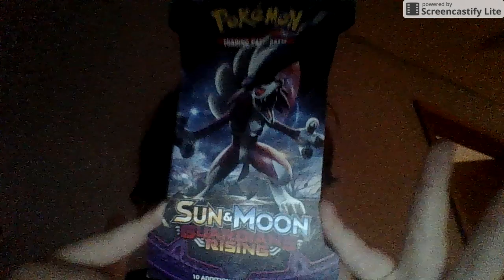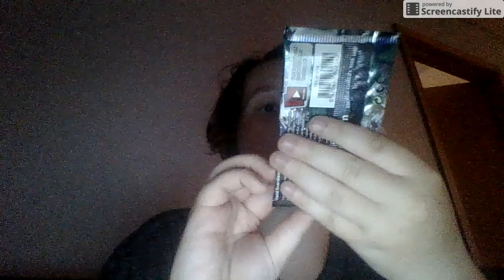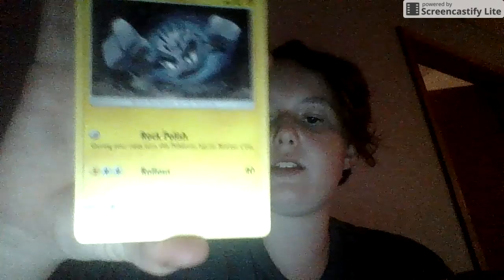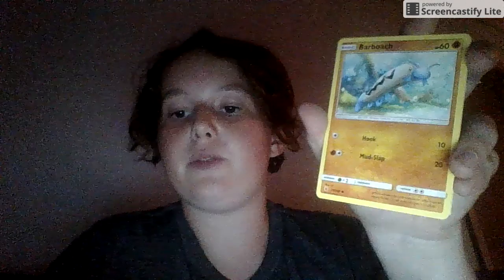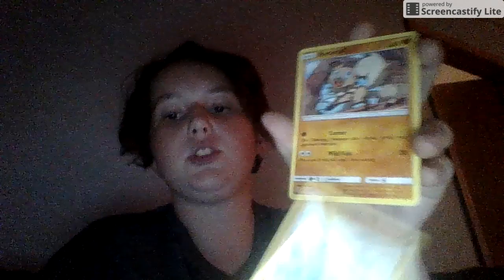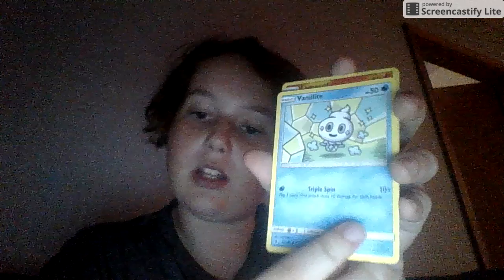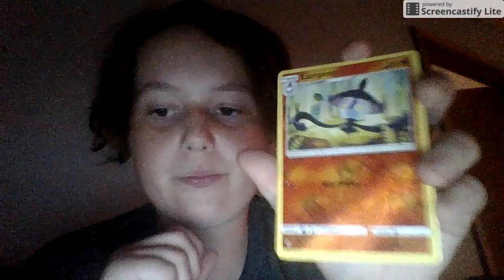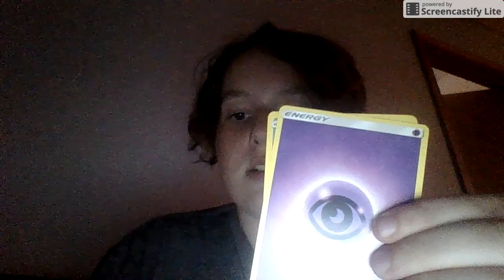Pokemon Sun and Moon Guardians Rising Pack Opening #4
In this video I open up a Pokemon Sun and Moon Guardians Rising pack.

If you happened to snag the TCGO code please let me know what you got.

My Ebay where you can buy single cards